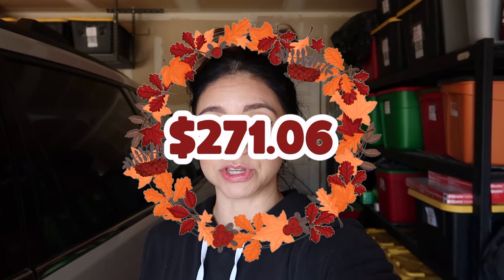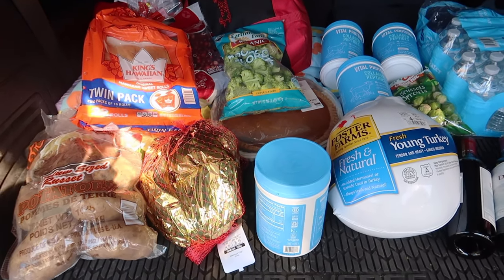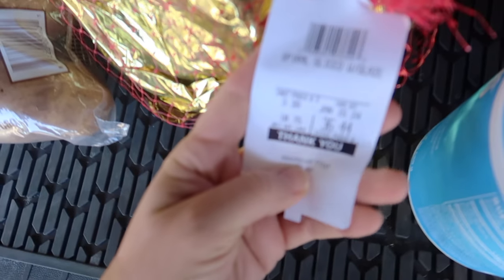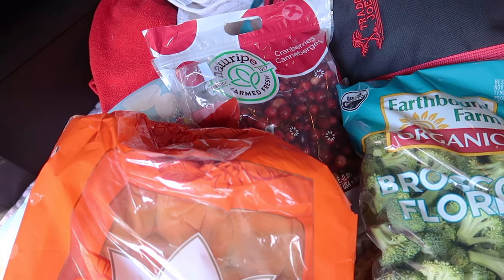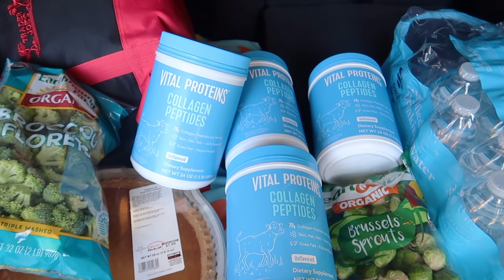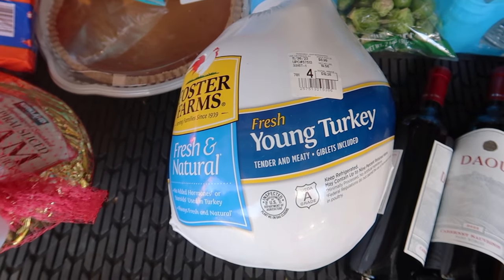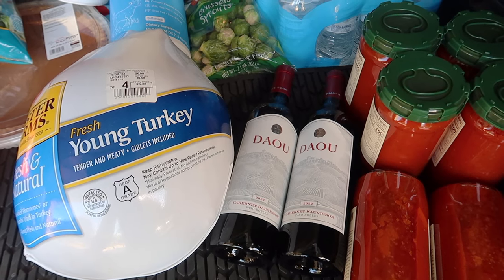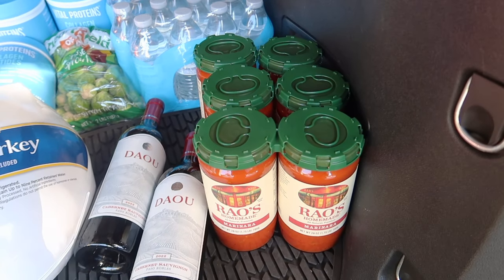My Costco Thanksgiving Haul with Prices!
Hello there friends!  Here is what I picked up yesterday for our Thanksgiving Feast!

I couldn't believe how great the price was for turkey, given how much meat has been with inflation, but it was a solid price! If you're headed to Costco now between the November 26, make sure to pick up Vital Proteins, along with Rao's Marinara sauce!

I'm so thankful to all of you for being here and watching my grocery hauls and other YouTube videos I put out throughout the year.  I pray you have a wonderful and filling (filled with family, food, and blessings) Thanksgiving and will see you in December!